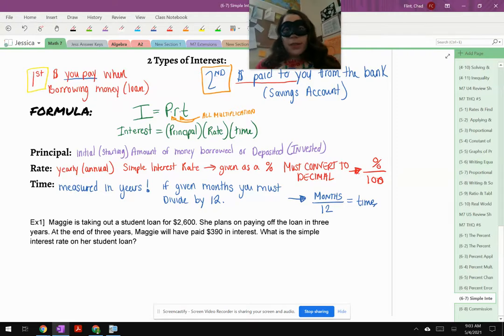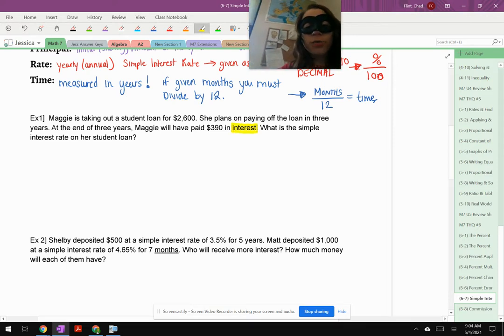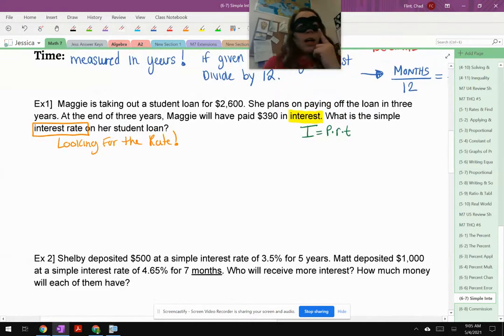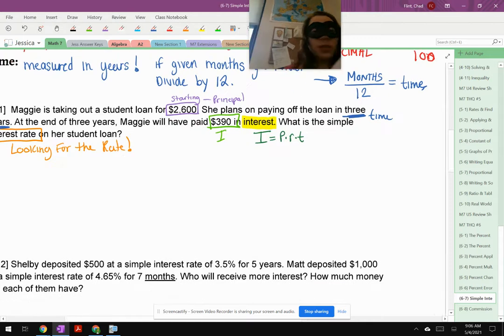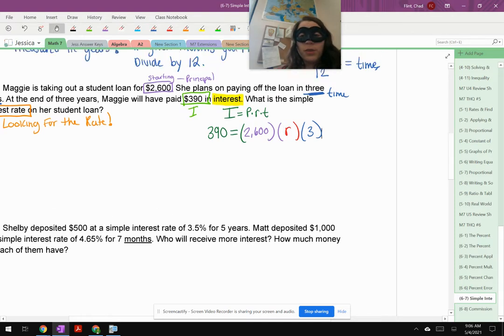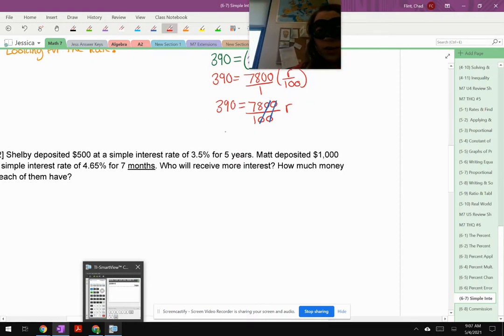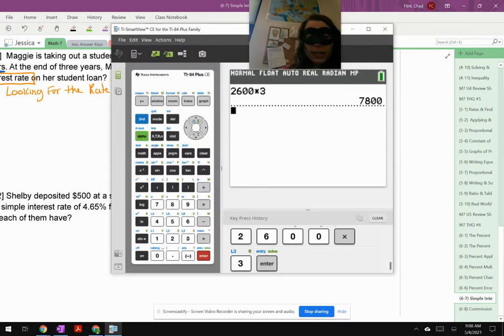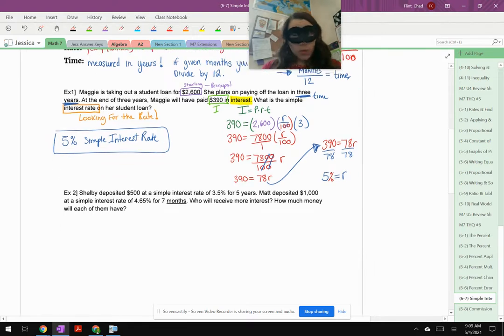M7 Notes (6-7) Ex1